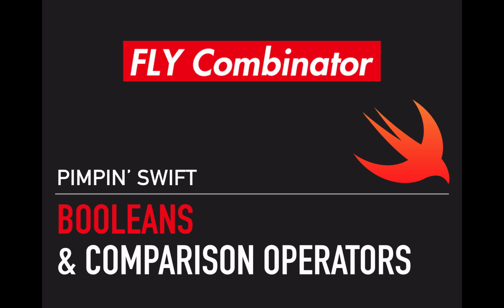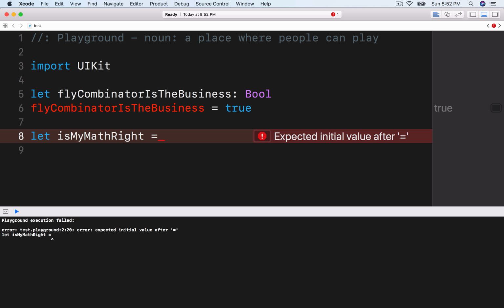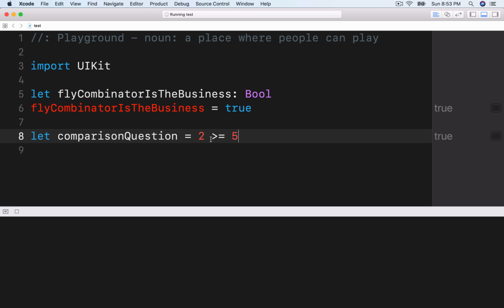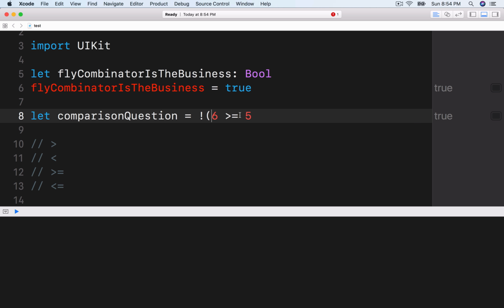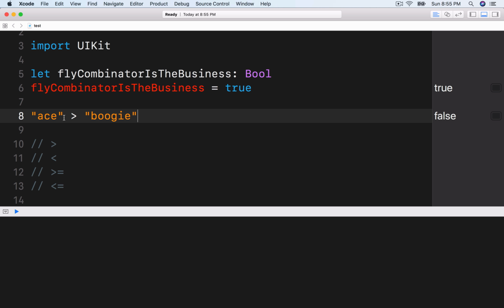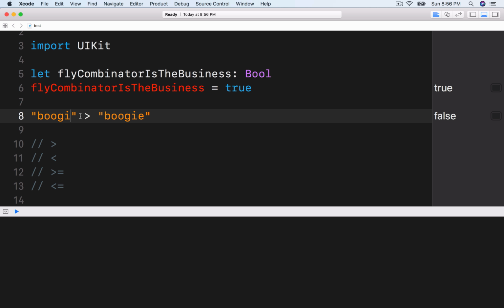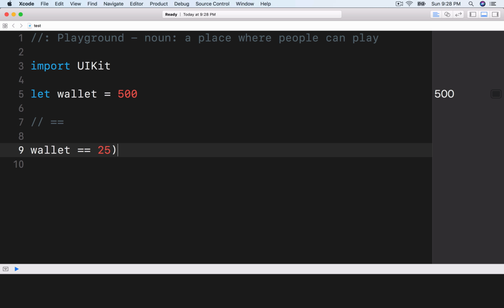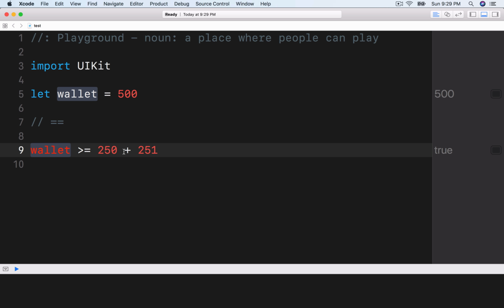Booleans & Comparison Operators In Swift 4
Booleans be values that are either TRUE or FALSE. Learn how to write and use them in this video.